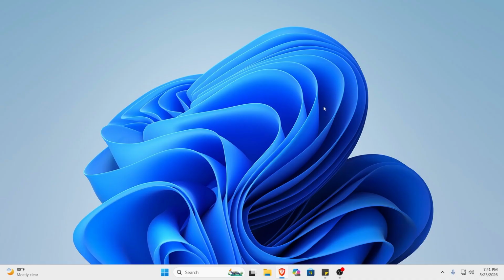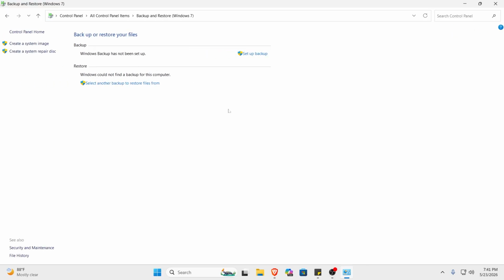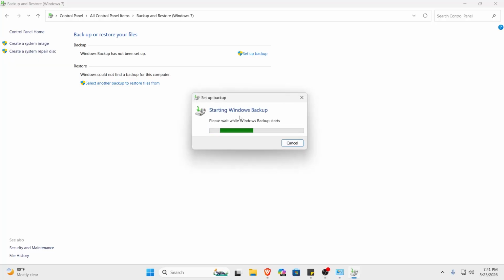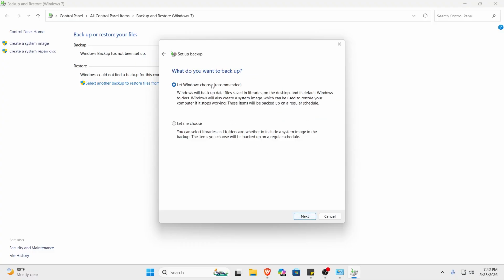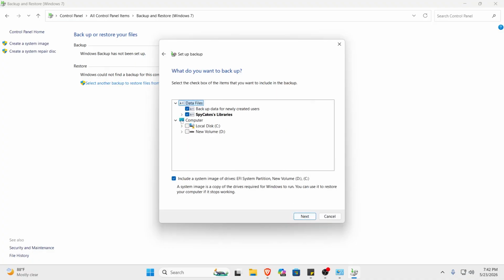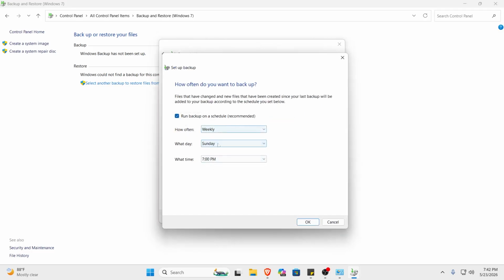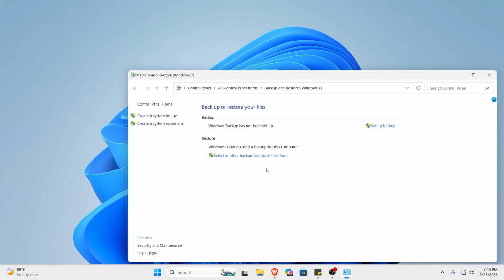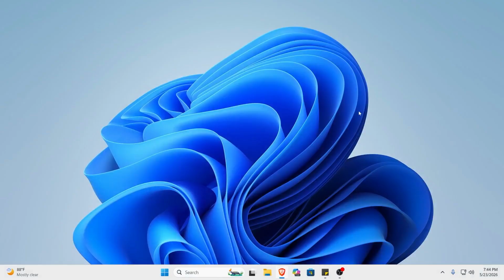How to Backup Windows 11 to External Hard Drive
A quick tutorial on, how to backup Windows 11 to external hard drive.